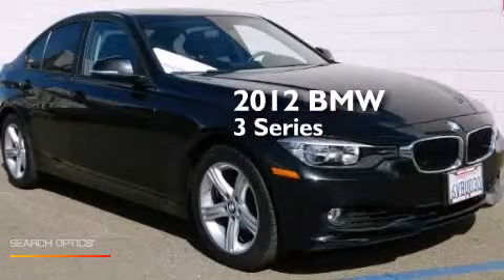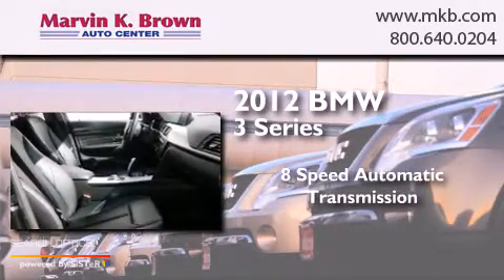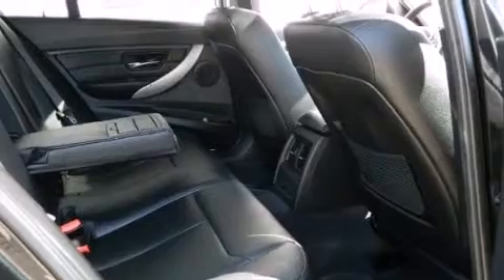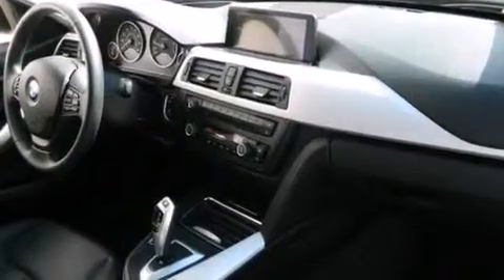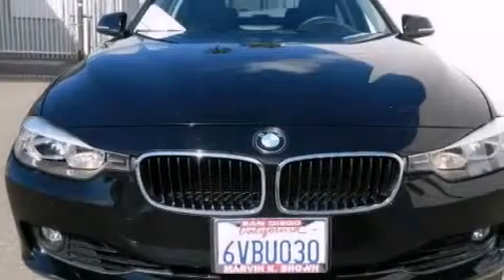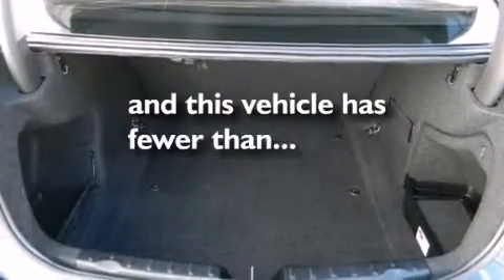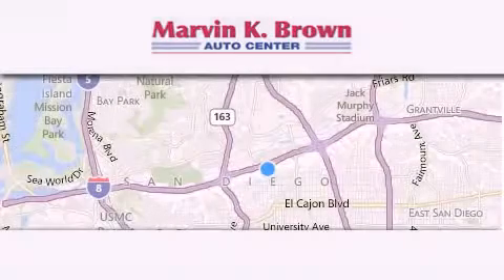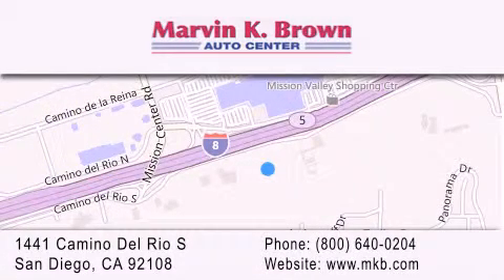Pre-Owned 2012 BMW San Diego CA 92108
We have been honored to serve the San Diego CA area , we promise that your experience at our dealership will exceed your expectations ! Year : 2012 Make : BMW Model : Engine : 4-Cyl Turbo 2.0L Trans . : Auto 8-Spd w/Steptronic Exterior : Black Miles : 34,202 Interior : Black Stock : 313123A Marvin K Brown San Diego 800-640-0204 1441 Camino Del Rio San Diego , CA 92108